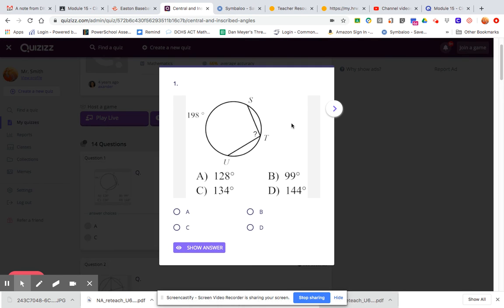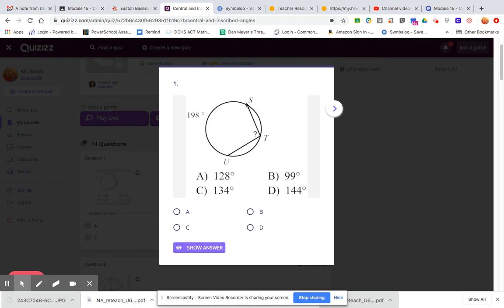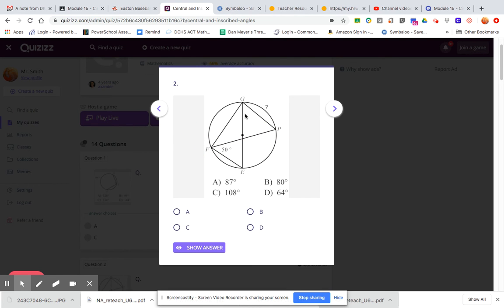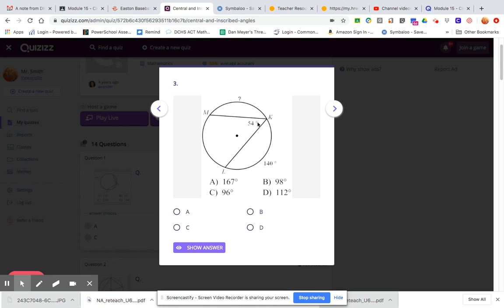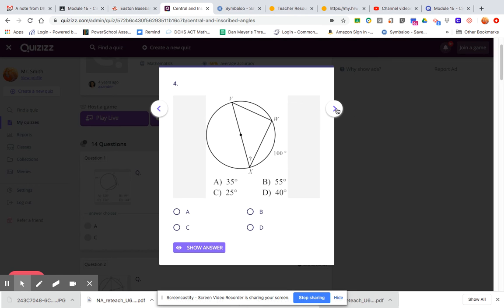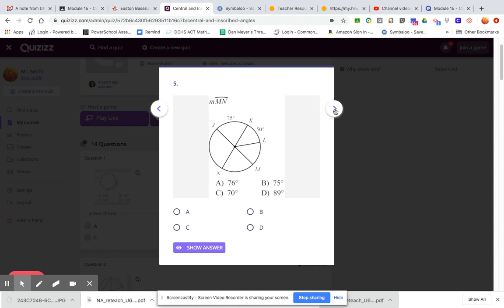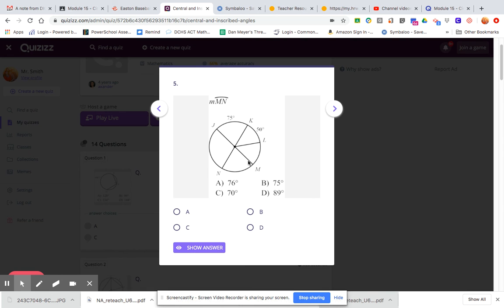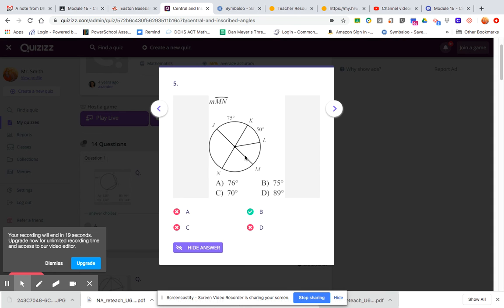Central Angles and Inscribed Angles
Central Angles and Inscribed Angles of a Circle